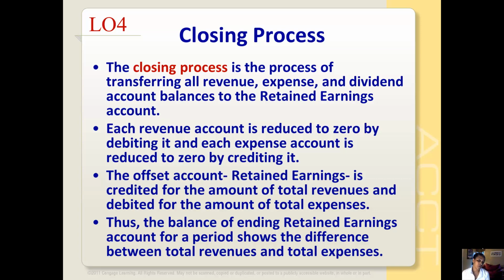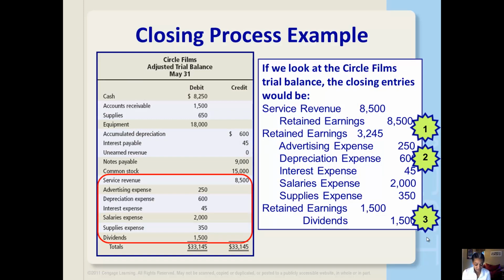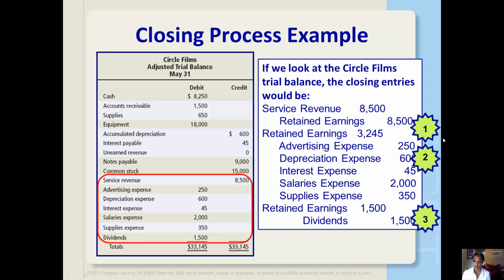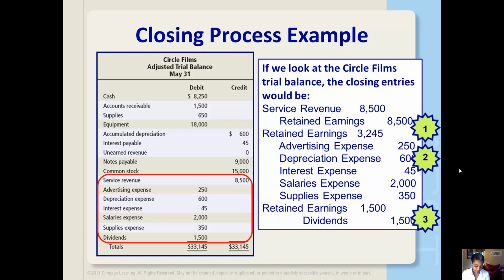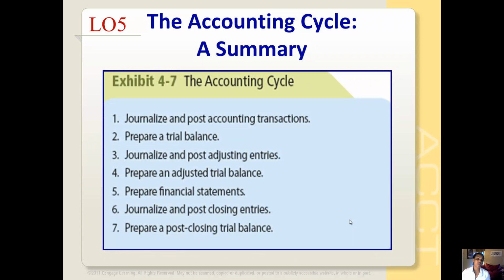The Closing Process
This video describes the closing process for MBA 601.